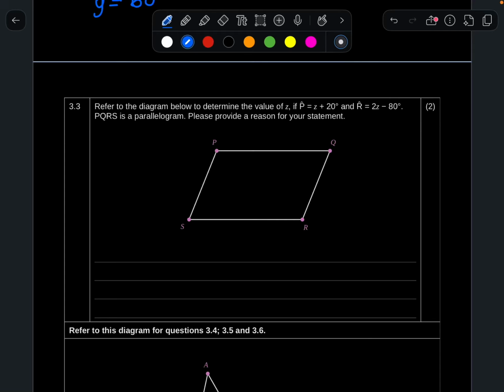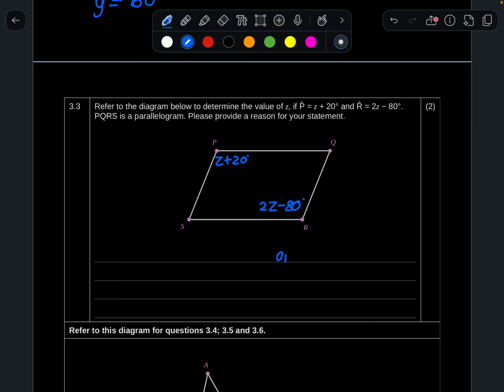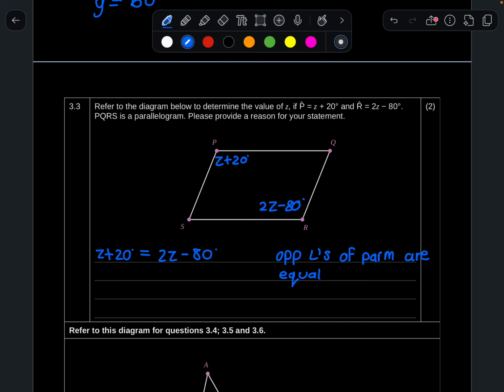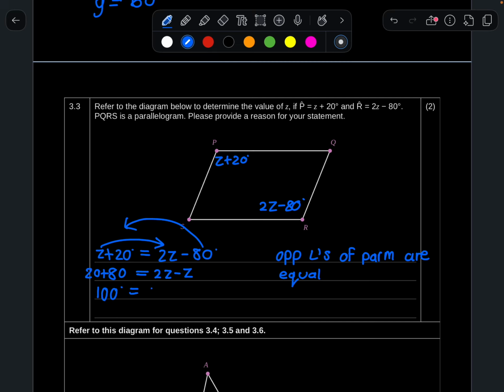Grade 9 Maths Test Workthrough Term 3 2026 Question 3.3 - Angles in a parallelogram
Grade 9 Term 3 maths test — Question 3.3 solved step by step:
finding the missing angles in a parallelogram.

A quick one. The rest of the questions are in the Grade 9
Term 3 playlist below.

All 11 Grade 9 Term 3 videos, including the other questions
and the full test scope:

Stuck on another question? Tell me which one in the comments.